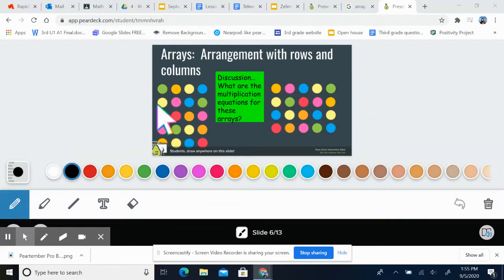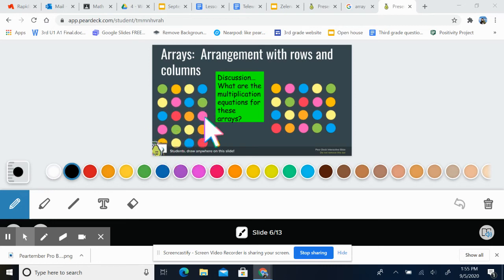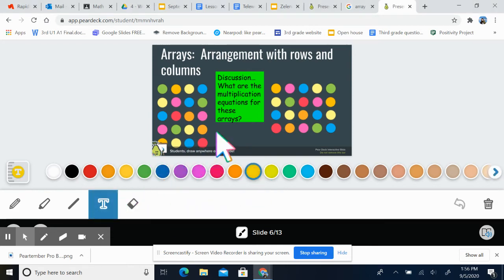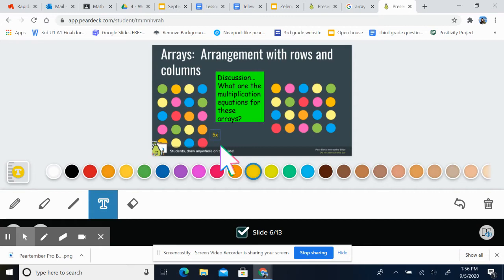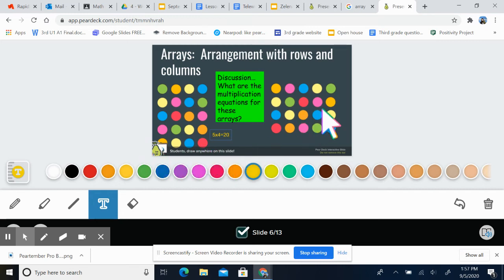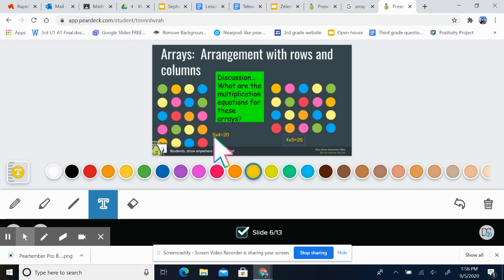Commutative Property Using Arrays